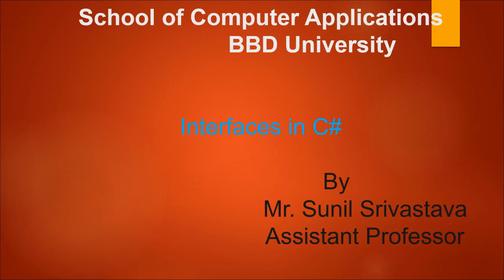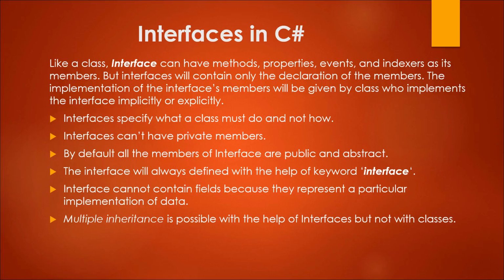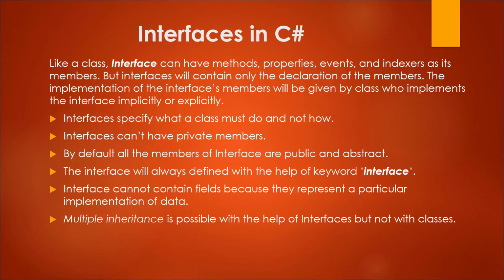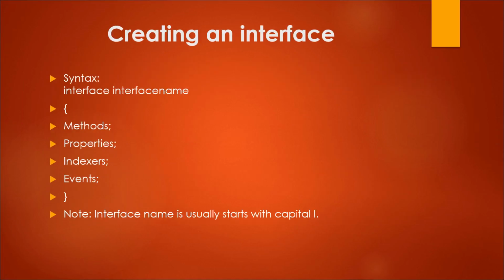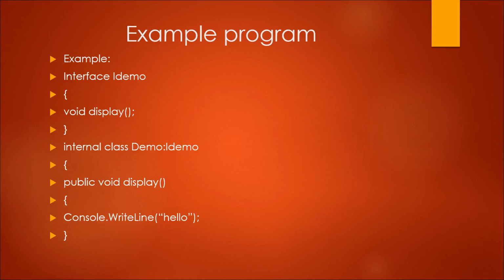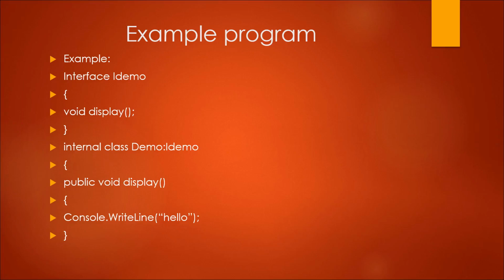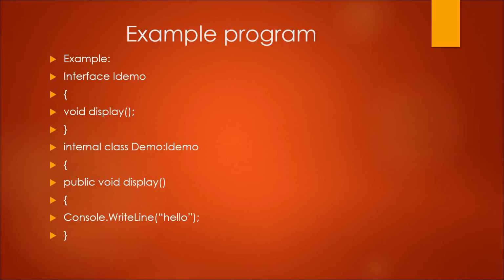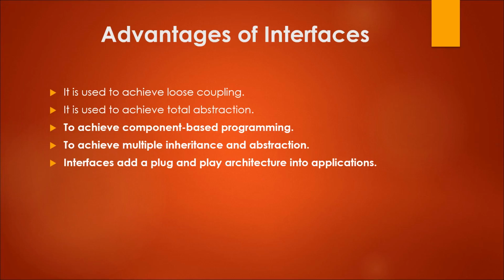NET & C# INTERFACES